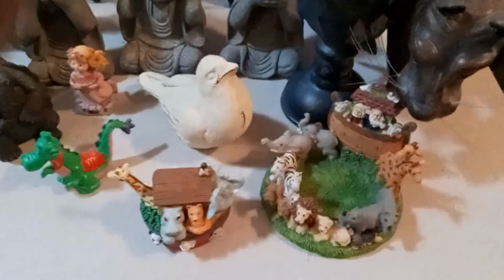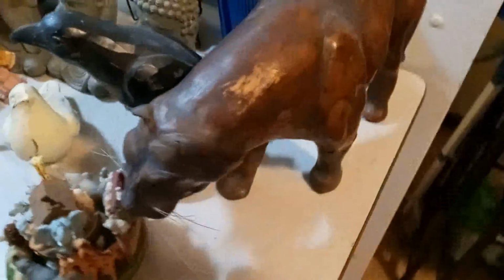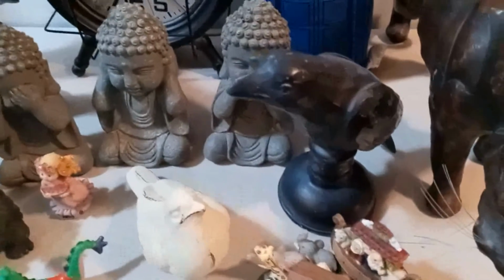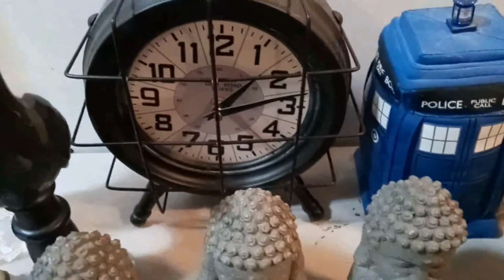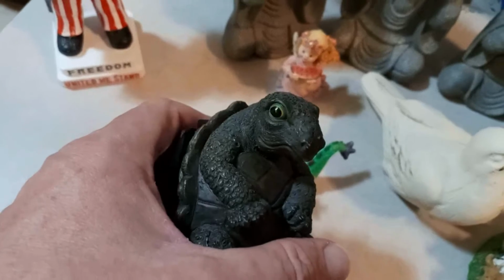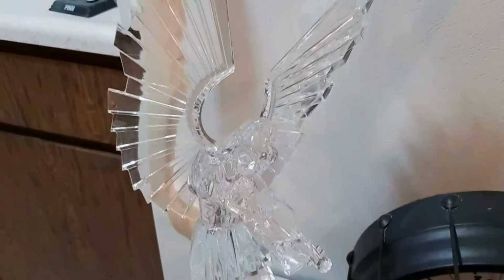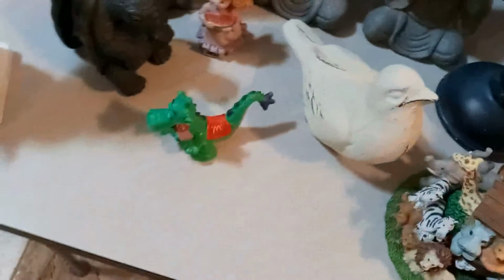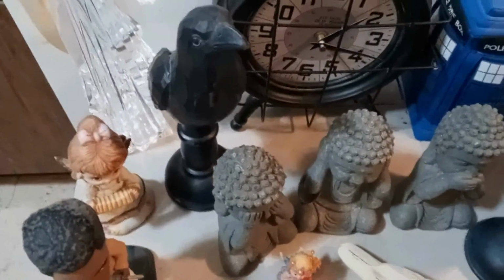Unusual unexpected trinket finds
Some unexpected finds of trinkets I've come across during the last few decades. Most are ones I got recently. When I talked about crows, I meant Ravens. Oops, I called baby Gamera "Rodan". I always get those mixed up!